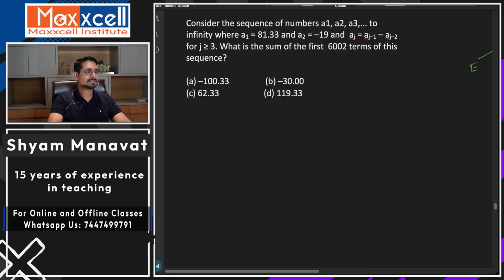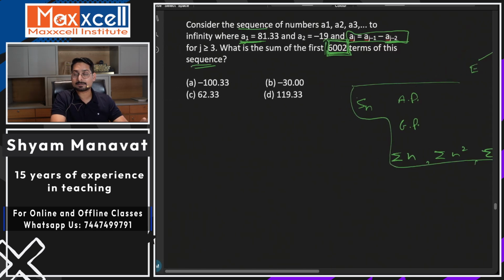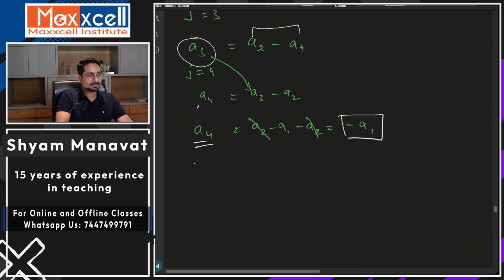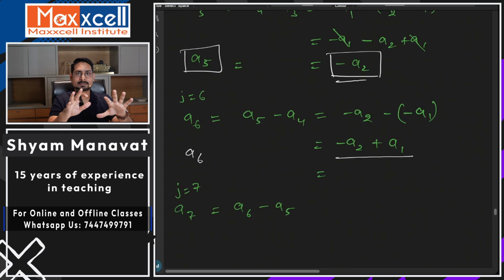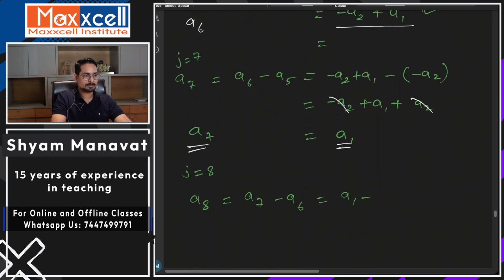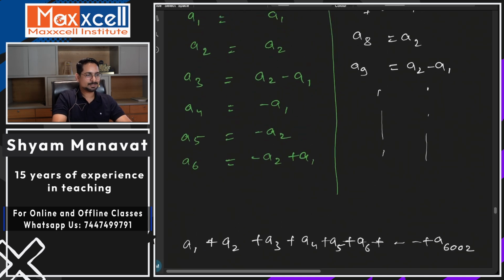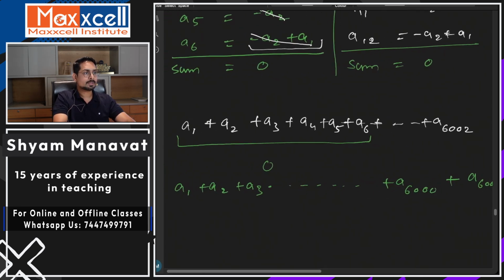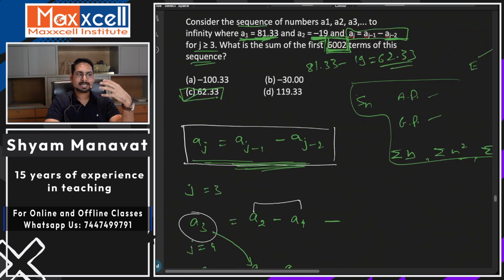Progressions Practice Question 11 | CAT 2026 self study with Maxxcell